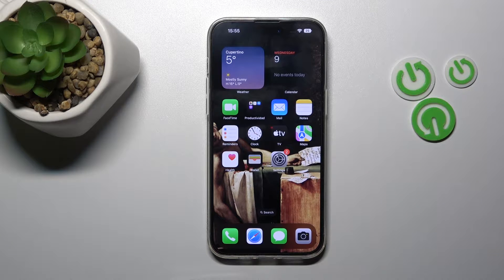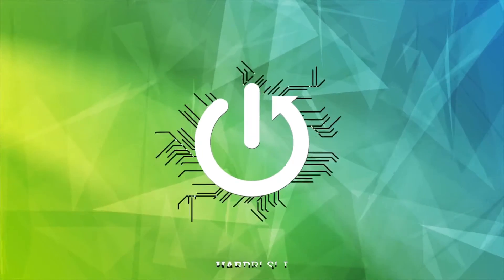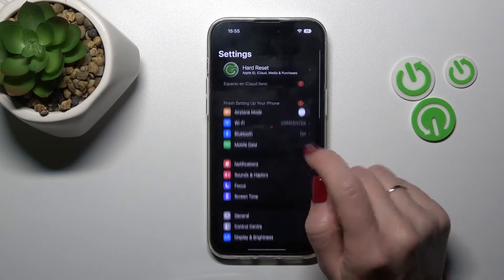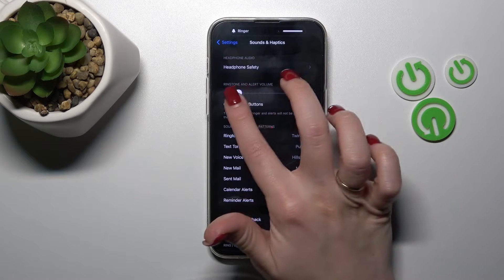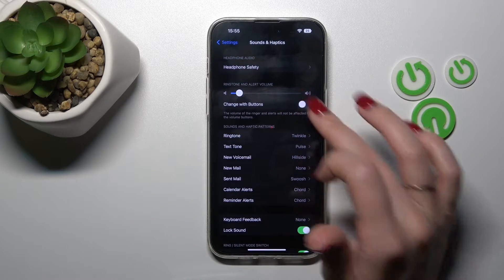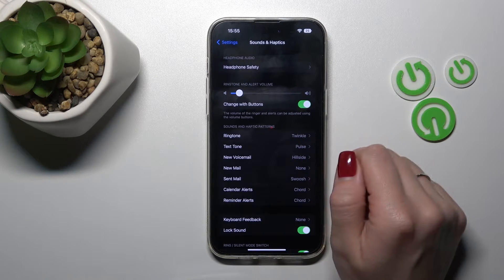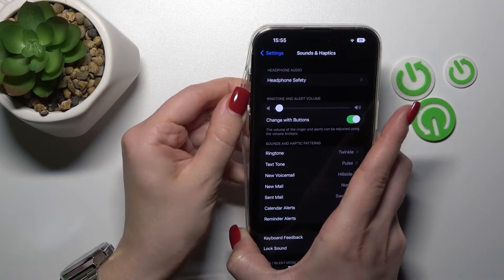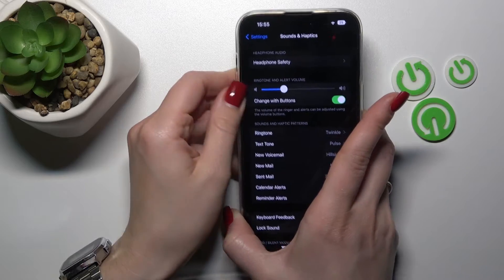How to Adjust Ringtone Volume on iPhone 14 Pro Max - Change Ringtone Volume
Find out more about iPhone 14 Pro Max:
Hi! Let's watch this tutorial if you want to know how to adjust the ringtone volume on iPhone 14 Pro Max. We will show you how to open the Sounds and Haptics settings, then how to use the slider to increase or decrease ringtone volume on your iPhone device. Also, you can use side buttons to control ringtone volume.

How to adjust ringtone volume on iPhone 14 Pro Max? How to set up ringtone volume on iPhone 14 Pro Max? How to control ringtone volume on iPhone 14 Pro Max? How to control volume on iPhone 14 Pro Max?